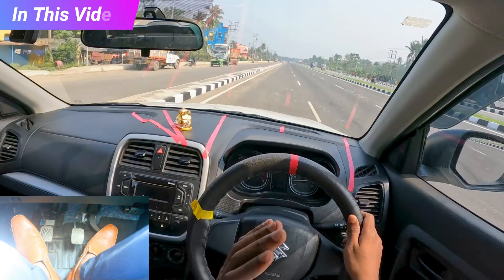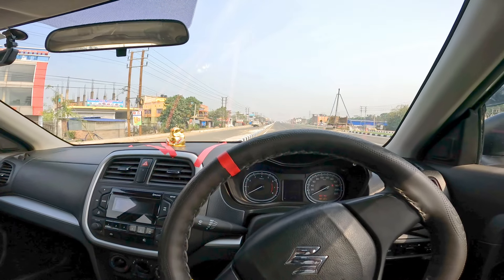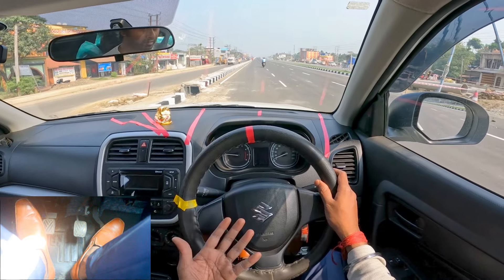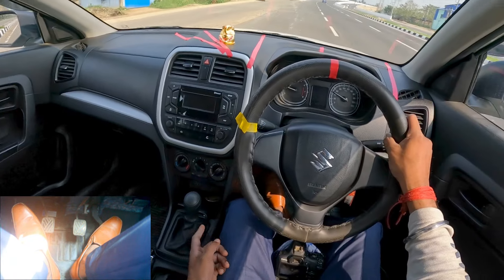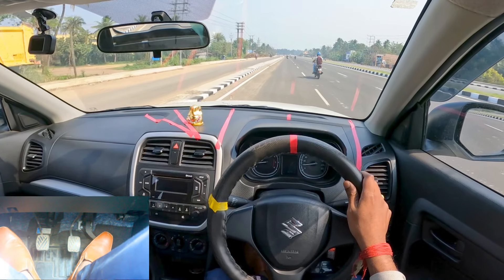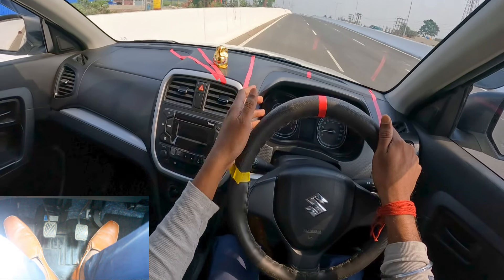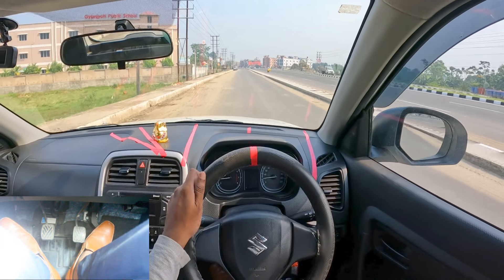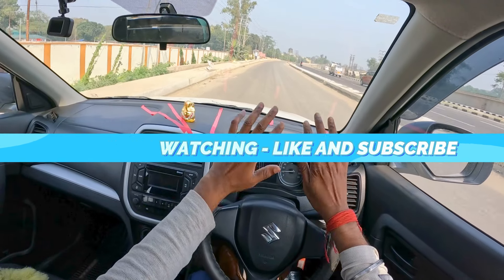Left side judgement perfect trick for learners (English) | left side and right side judgement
This video is all about left side judgement perfect trick for learners how to judge left side and right side in car in English. If you are a new driver this video will help you learn left side and right side judgement and become a pro driver.

Important Video List Miss Mat Karna (All Driving Series)